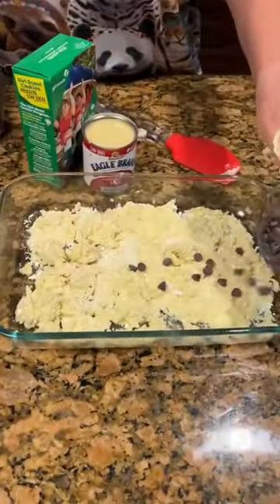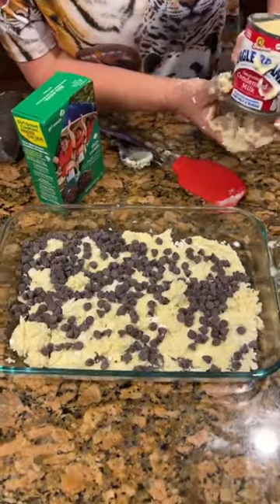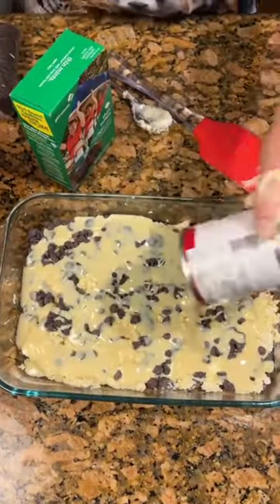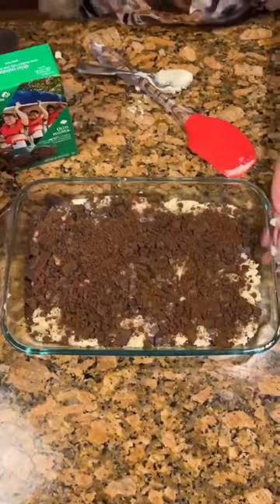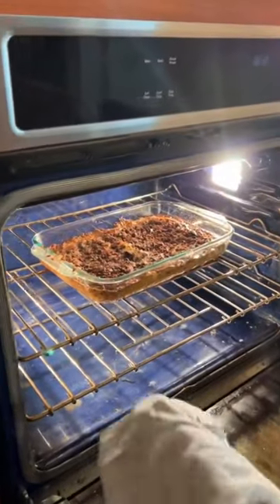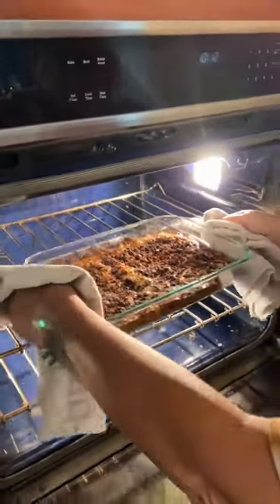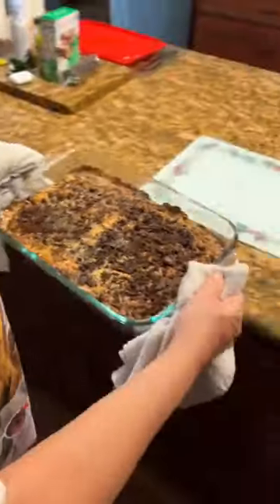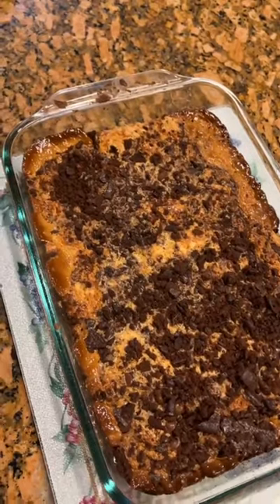easy 1-pan dessert